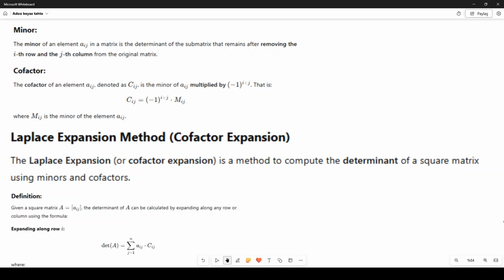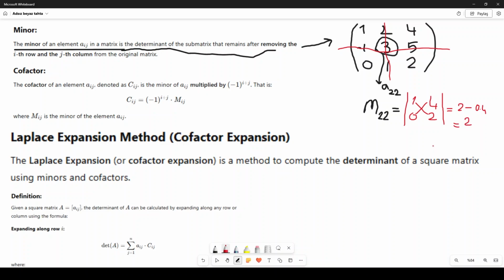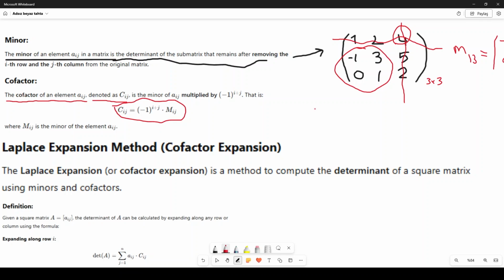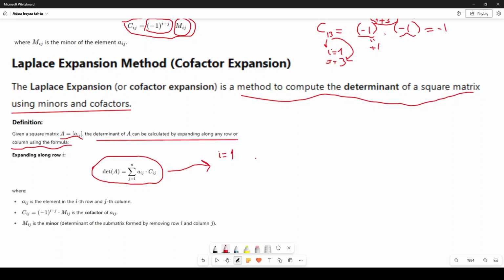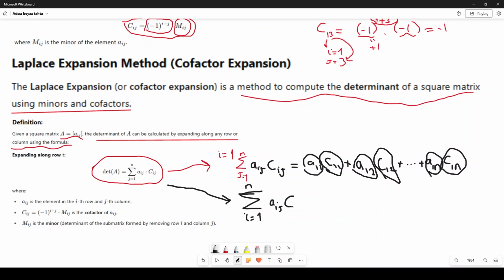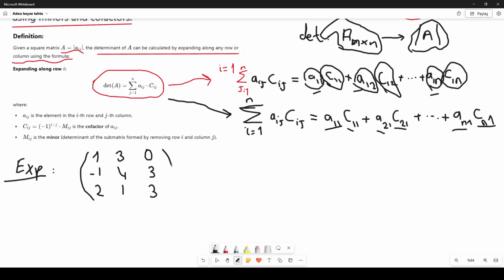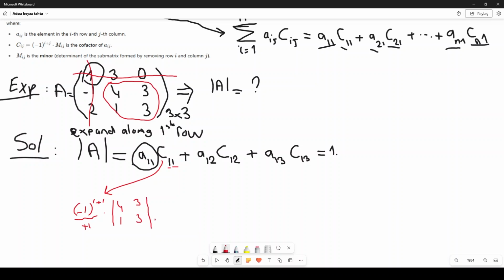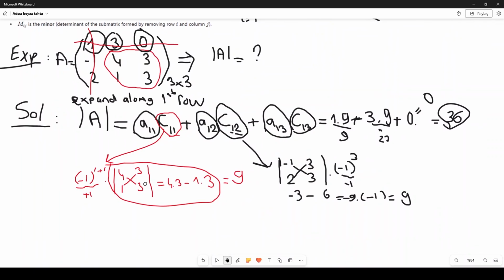LECTURE 24 COMPUTING THE DETERMINANT USING LAPLACE (COFACTOR) EXPANSION METHOD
MINOR, COFACTOR, LAPLACE(COFACTOR) EXPANSION METHOD, COMPUTING THE DETERMINANT